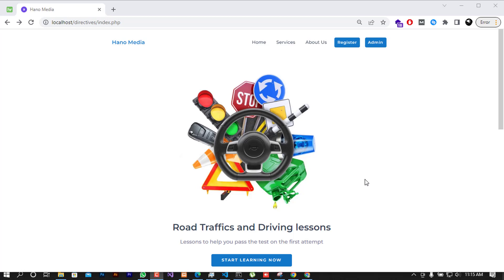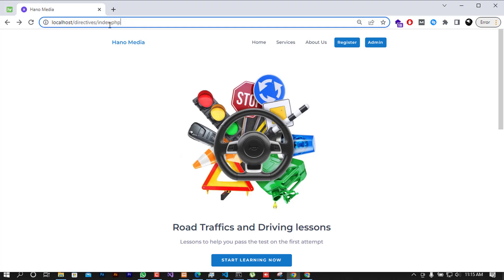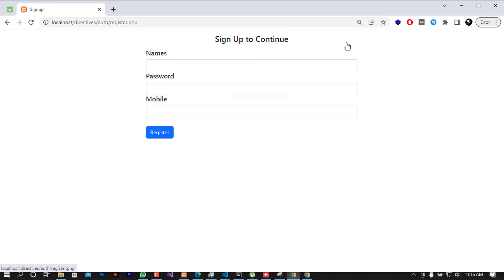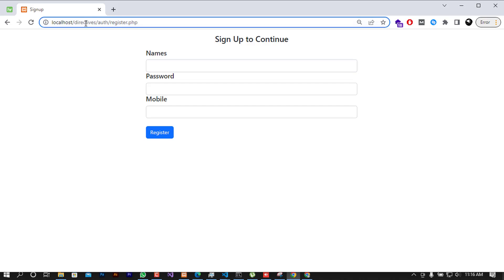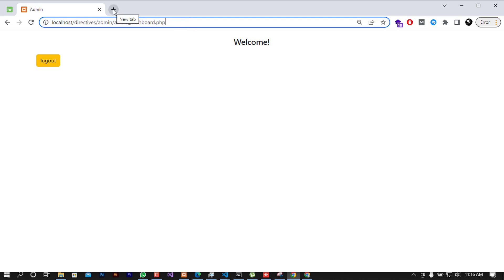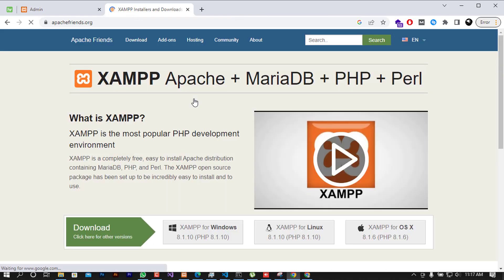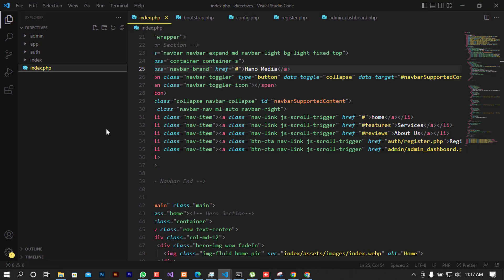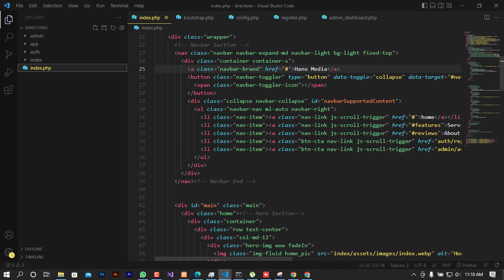Learn How to Hide PHP Filenames Using Perl to Keep Your Site Safe and Protected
In this video,I Will show you Learn How to Hide PHP Filenames Using Perl to Keep Your Site Safe and Protected. Enjoy!